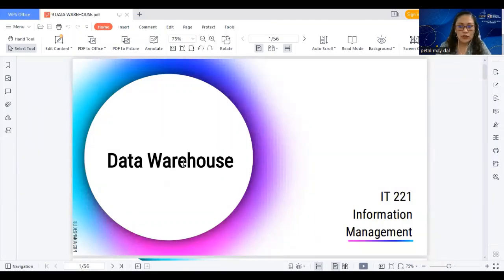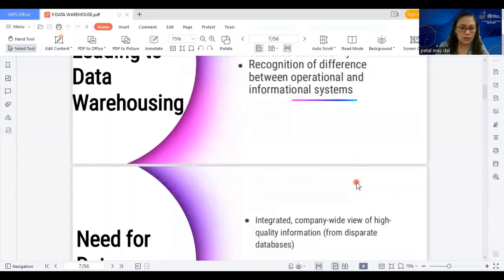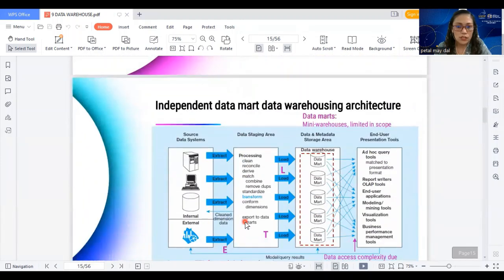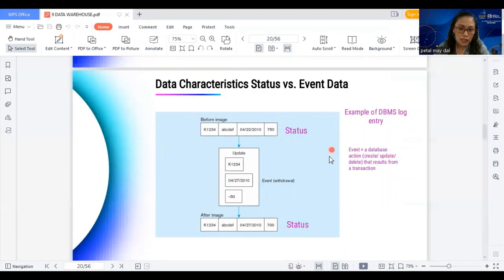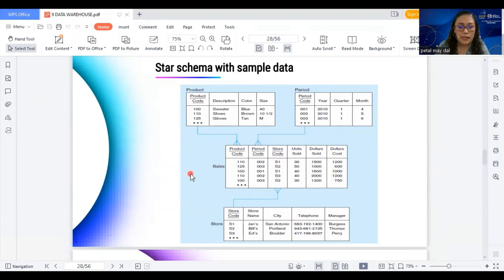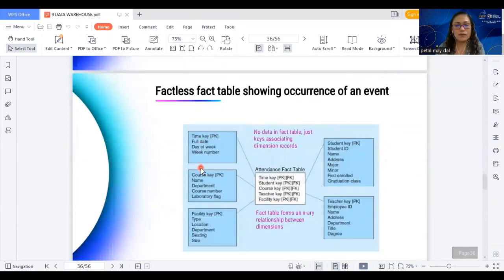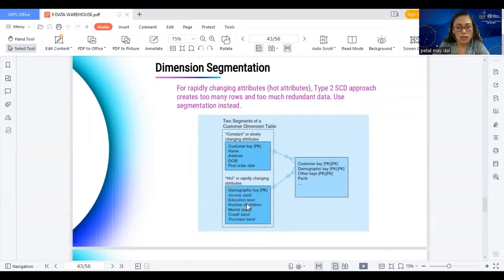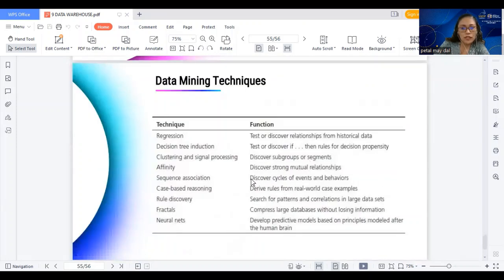Module 5: Data Warehouse